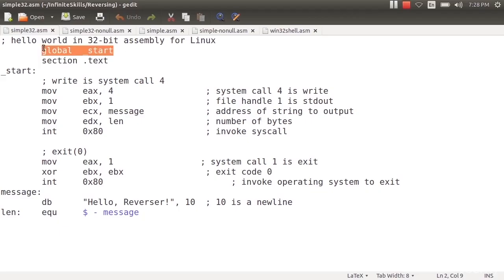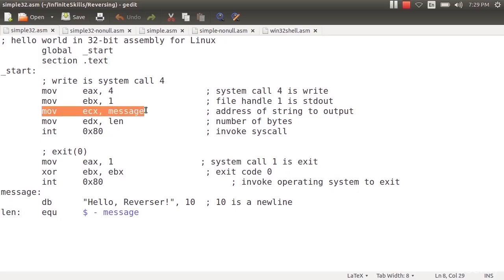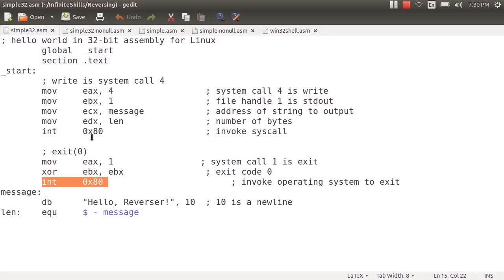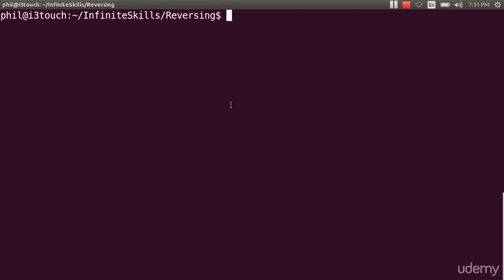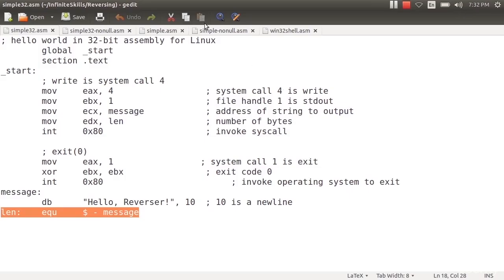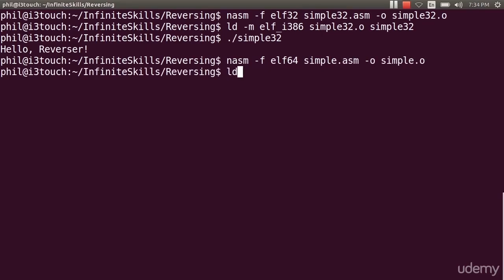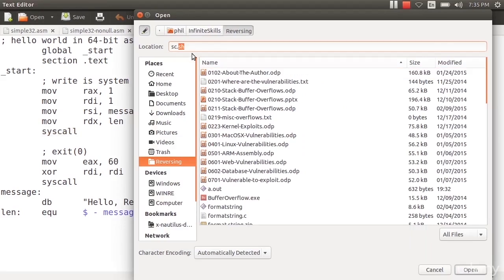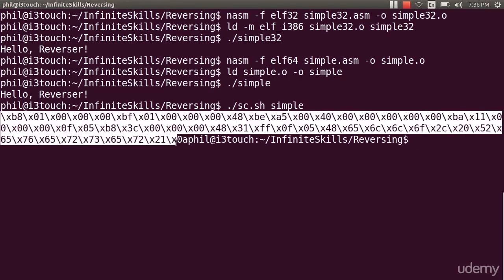062 Shellcode Part 1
062 Shellcode   Part 1